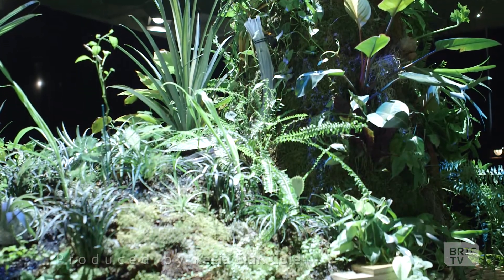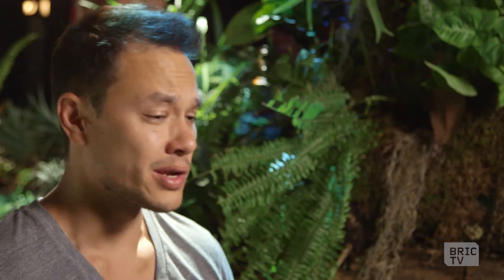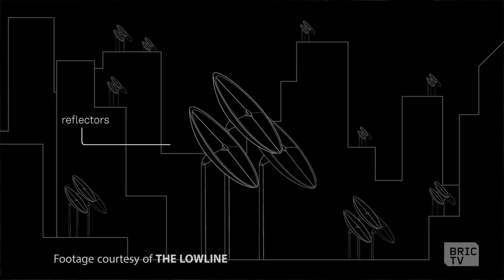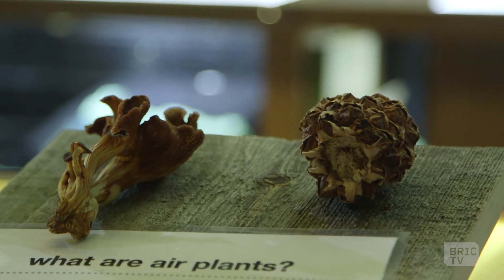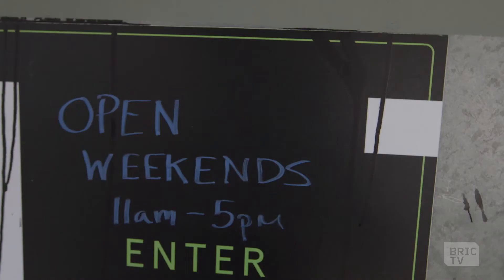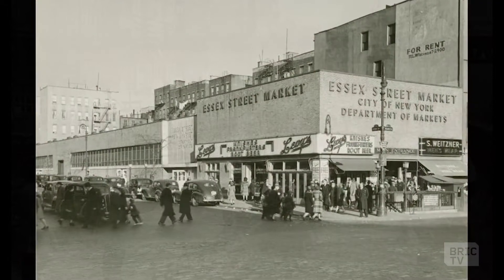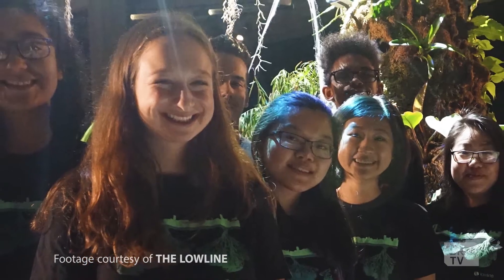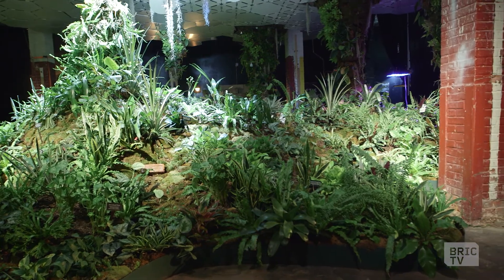The Lowline Will be the World's First Underground Park | BK Made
The Lowline will be the world's first underground park. Conceived by James Ramsey and Dan Barasch, The Lowline is a plan to use innovative solar technology to illuminate an abandoned trolley terminal on the Lower East Side of New York City. Their vision is a stunning underground park, providing a beautiful respite and a cultural attraction in one of the world’s most dense, exciting urban environments.

We visited James in The Lowline Lab, which is near to the sight of the proposed Lowline. And yes, it's sort of like the opposite of the Highline, but much more technologically focused.